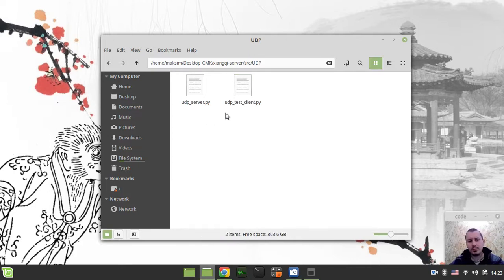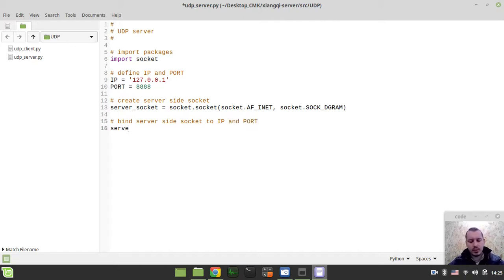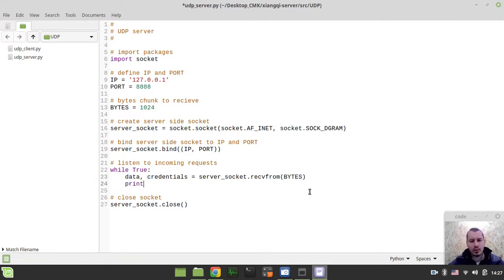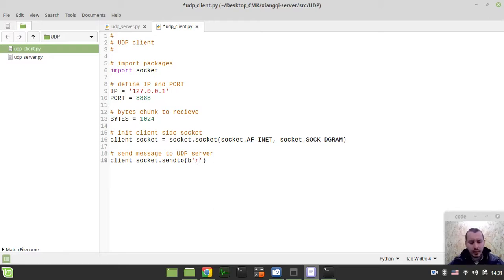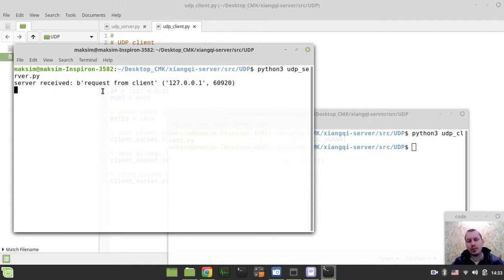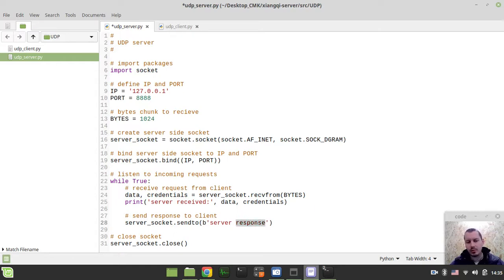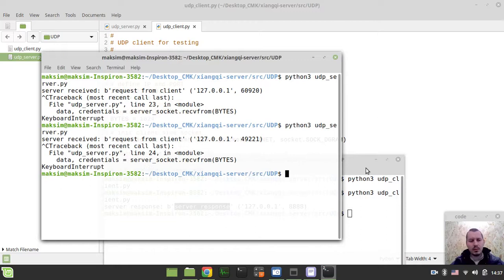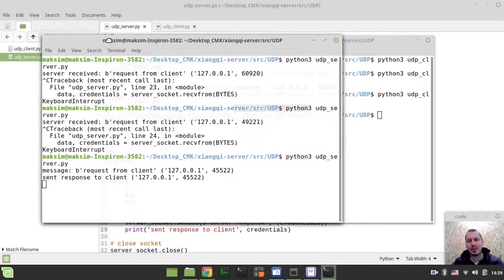Coding online multiplayer Chinese chess server: UDP client/server proof of concept interaction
Hey what's up guys, Code Monkey King's here. In this video we'll implement a proof of concept UDP client-server interaction using python and sockets.